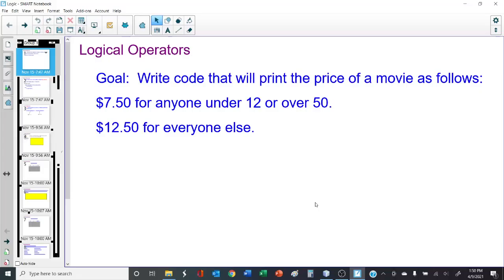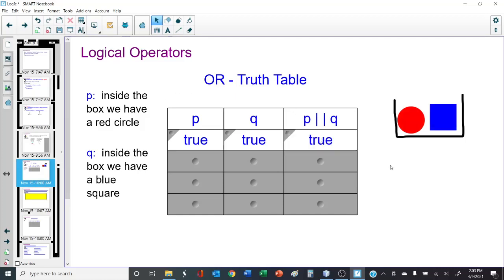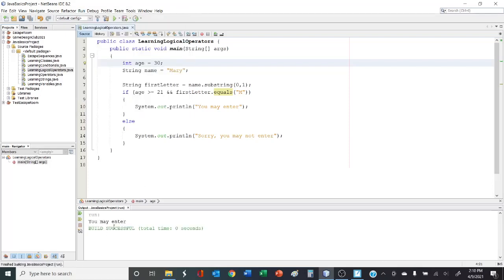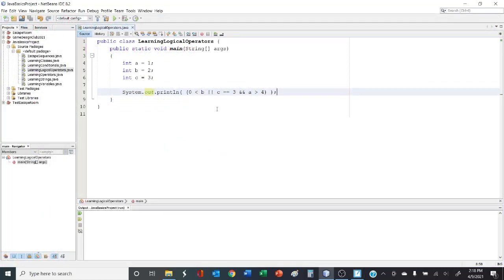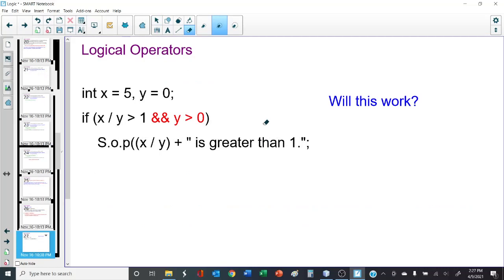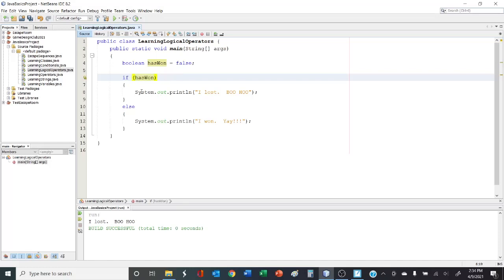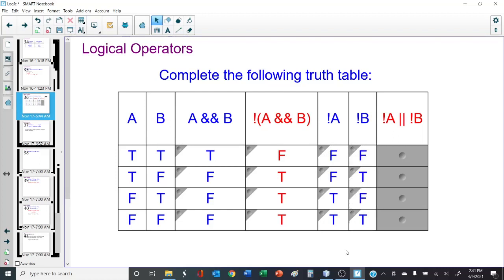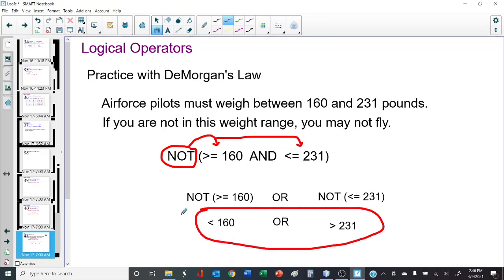Java Basics - 12 - Logical Operators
This video will teach the basics of Java logical operators.
The contents are:
- AND (&amp;&amp;)
- OR (||)
- Not (!)
- Simplifying logical statements
- Short circuiting using logical operators
- DeMorgan's Law

This is one of a multi-part series on teaching basic concepts of computer programming. I am a computer science and mathematics teacher at both the university and high school level. This series is designed around that curriculum. I hope these videos help you.